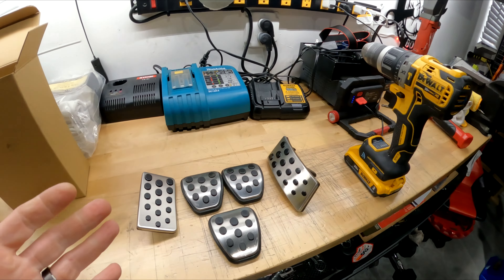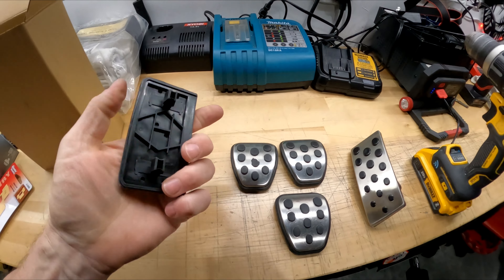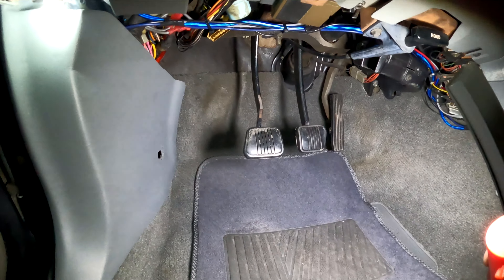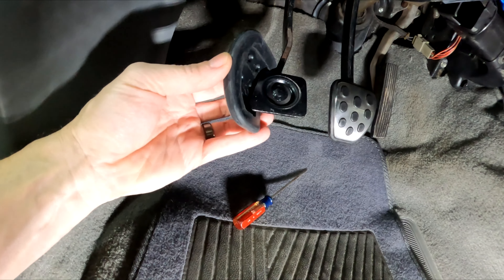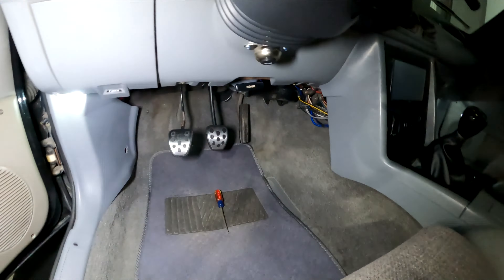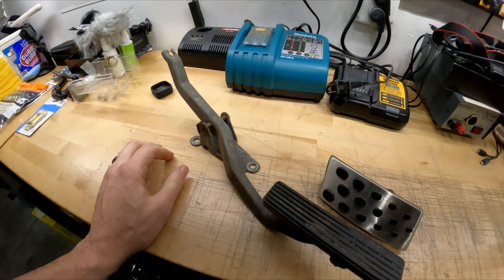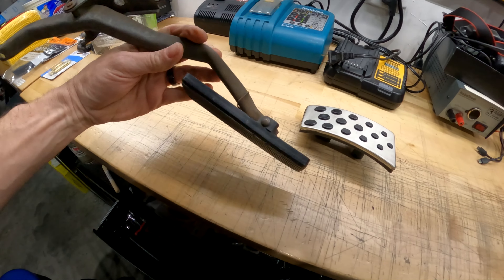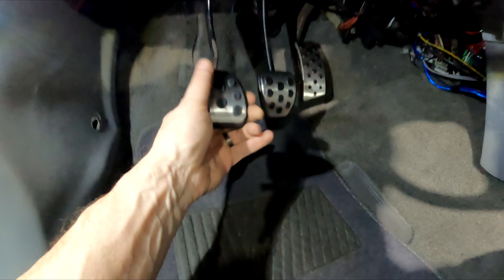1987 Saleen - Updated pedals from SN95 model mustang - Bullitt/Cobra